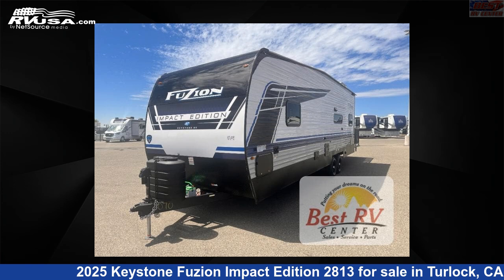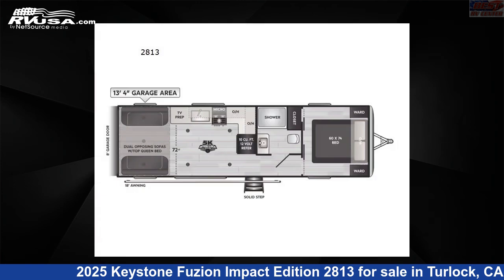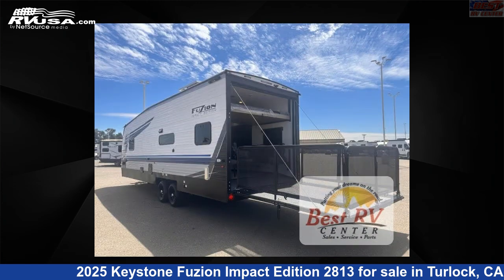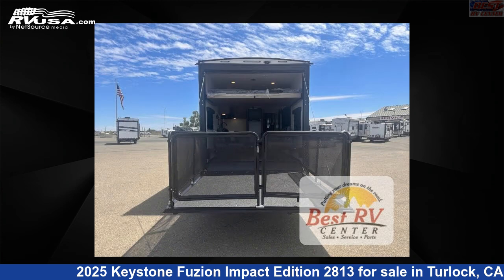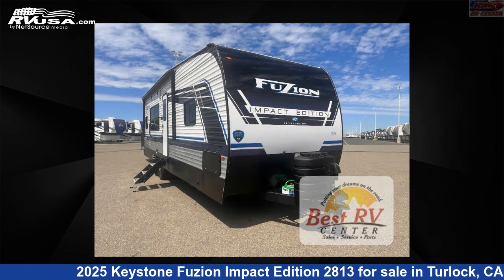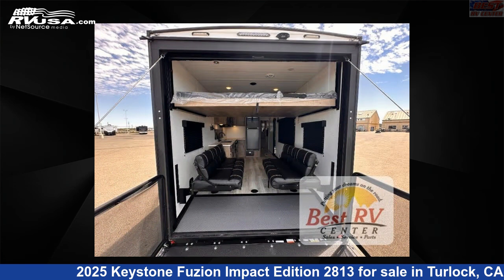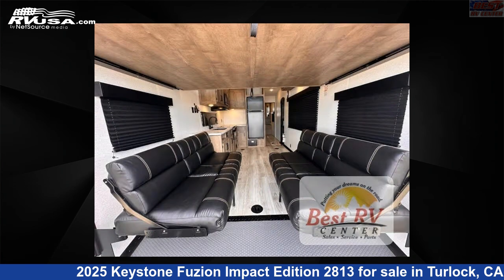Remarkable 2025 Keystone Fuzion Impact Toy Hauler RV For Sale in Turlock, CA | RVUSA.com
This 2025 Keystone Fuzion Impact Edition 2813 is a Toy Hauler RV. It is located in Turlock, CA 95382 and is offered for sale by Best RV Center. This New Keystone Is 32' 0" in length and features a Charcoal, Stone interior, sleeps 6, and 54 gal fresh water capacity. The floorplan layout of this Toy Hauler features Front Bedroom.